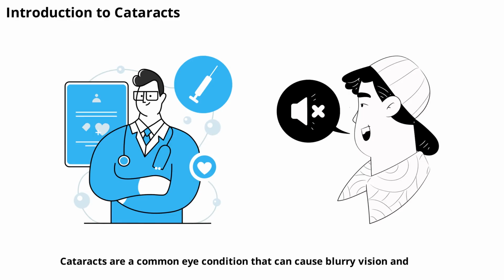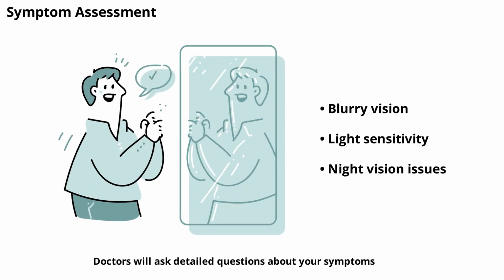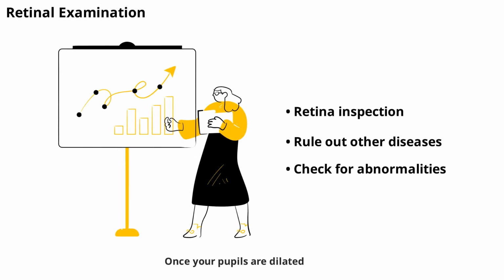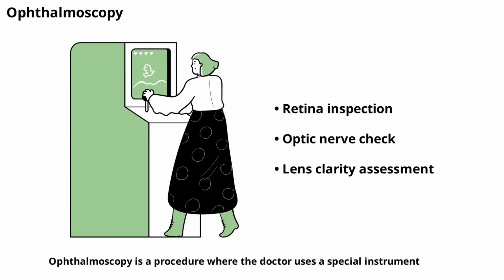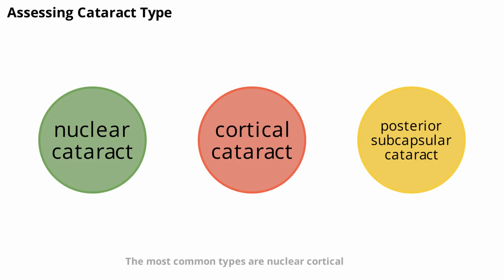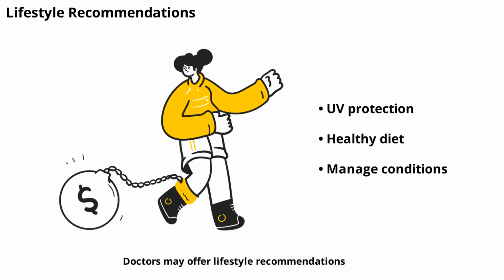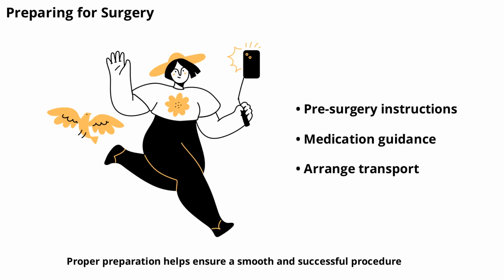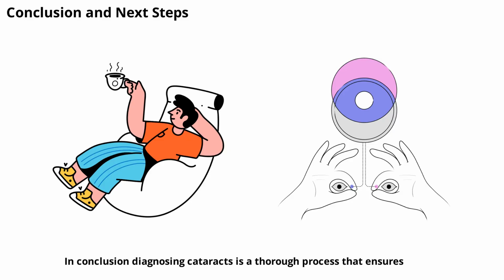How do doctors diagnose cataracts (step by step)?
Learn how doctors diagnose cataracts step by step, from symptom review and vision testing to slit-lamp exams, retinal checks, and treatment planning. This clear guide explains each stage, helping viewers understand what to expect during a professional cataract evaluation visit.